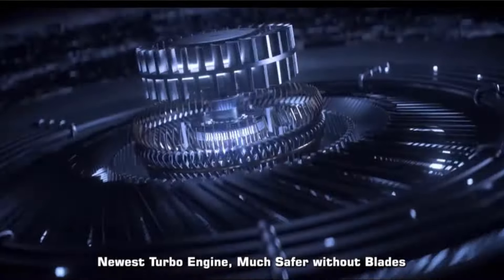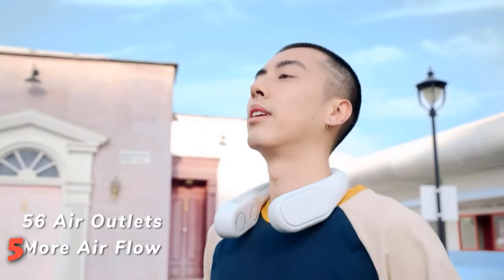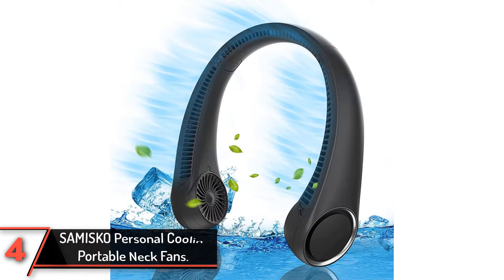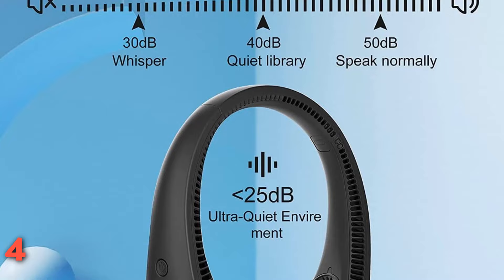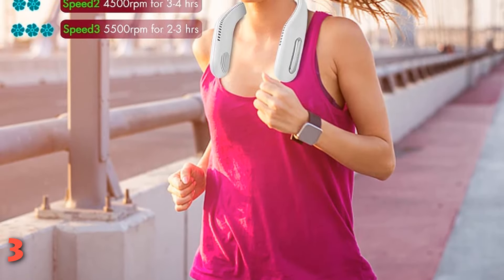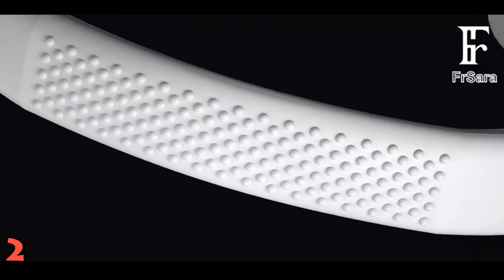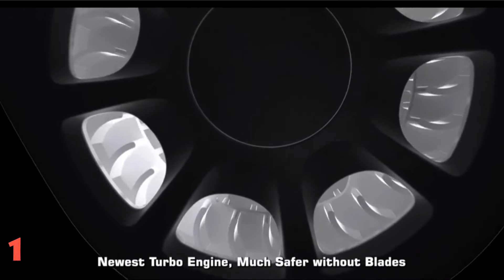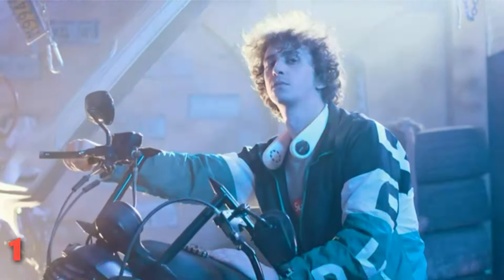best neck fans 2024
LINK:
5.  JISULIFE Four Turbo Neck Fan. :

4. SAMISKO Cooling Portable Neck Fans. :

3. FIGROL Bladeless Neck Fan. :

2. FrSara Neck Fan. :

1. TORRAS L2 Portable Neck Fan. :